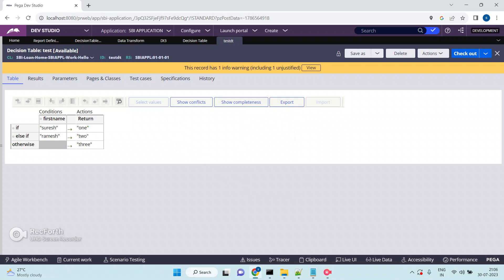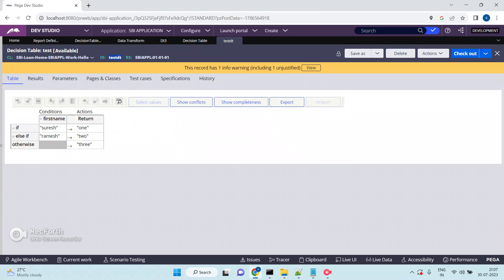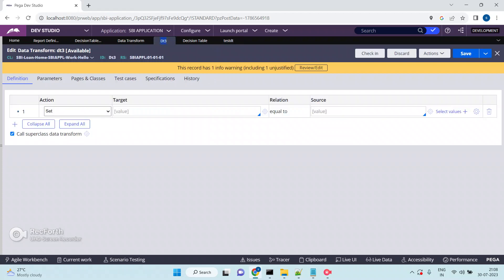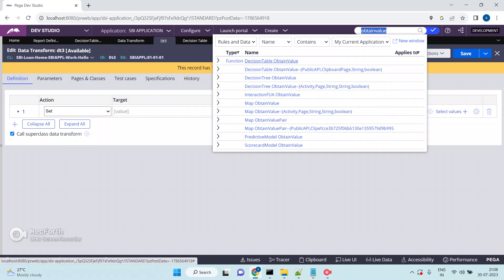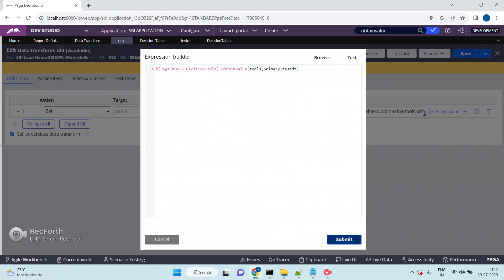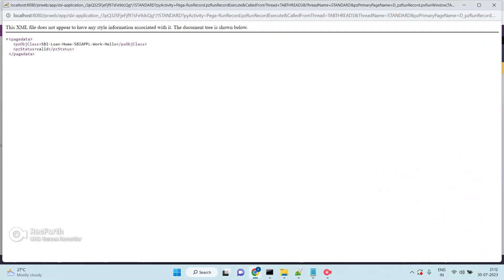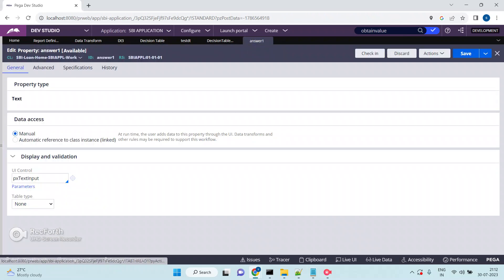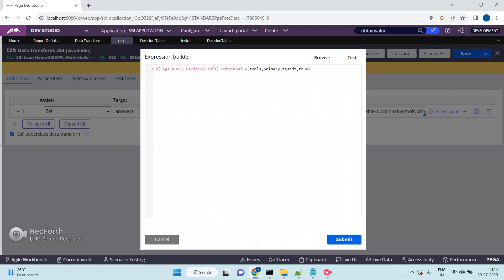How To Call Decision Table From Data Transform